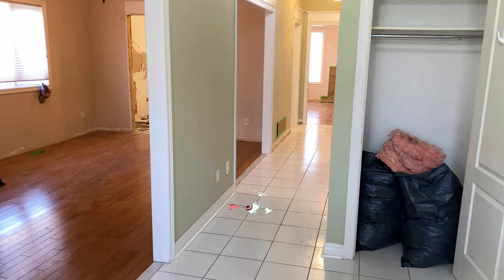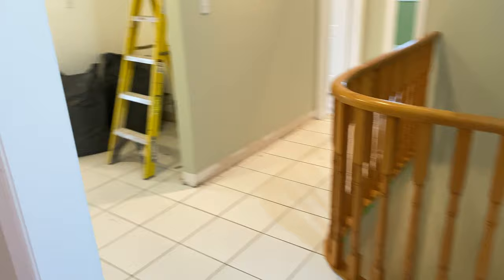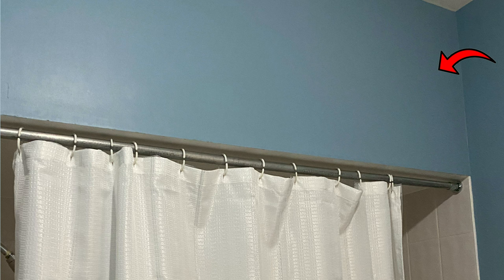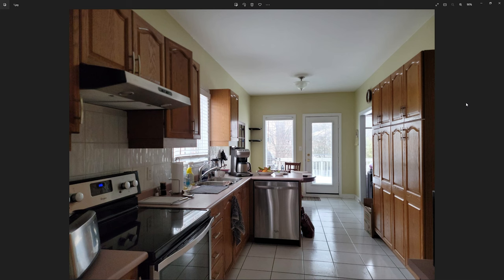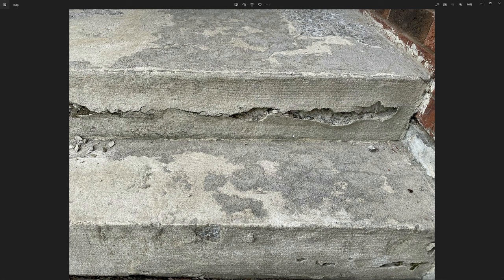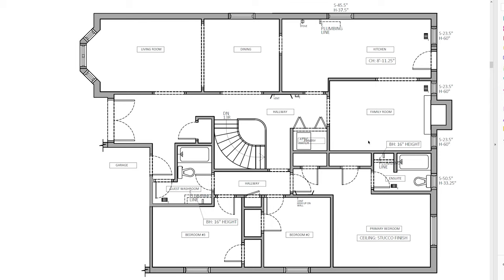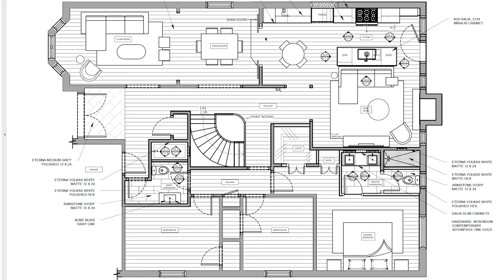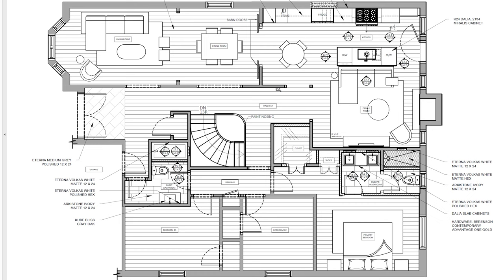And it begins! Demolition day 1 and plan overview | House Renovation Journey Vlog Part 1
House renovation begins with the first day of demo and an overview of the blueprints... Make sure to subscribe for more to come as we document the renovation of the new house and lessons learnt!

Videos you may want to check out
Playlist: House Renovation Journey Vlog | The joys of a renovation during COVID!